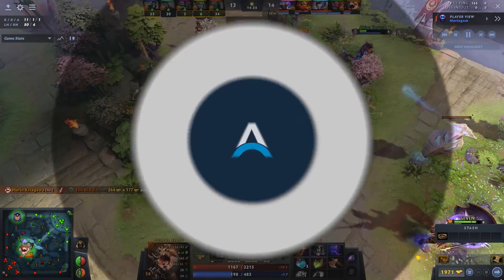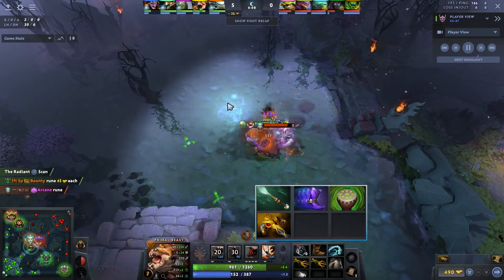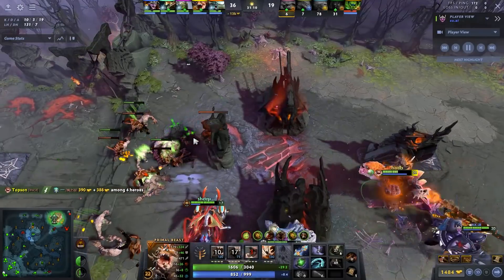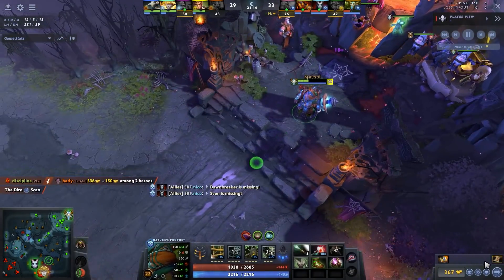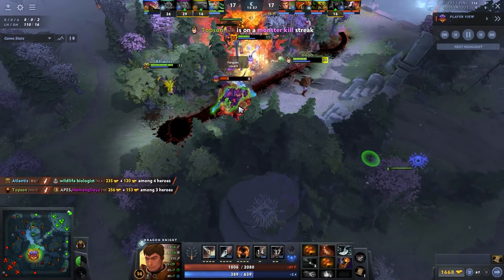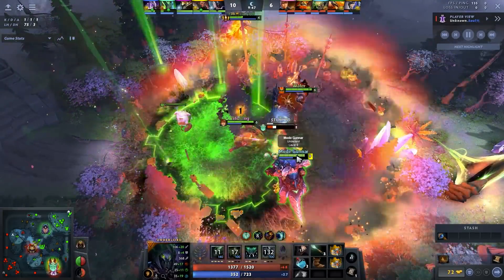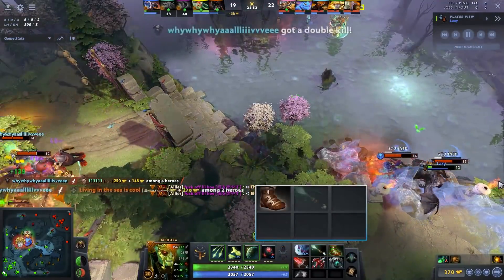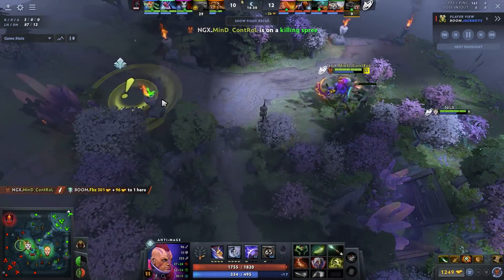Top 7 NEW BROKEN Hero Builds for Patch 7.31B - LITERALLY FREE MMR - Dota 2 Guide